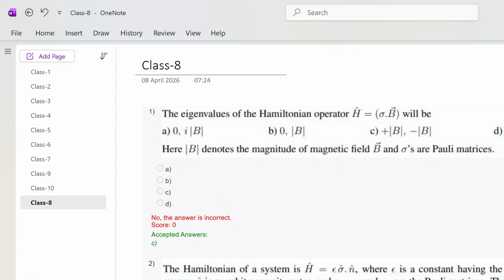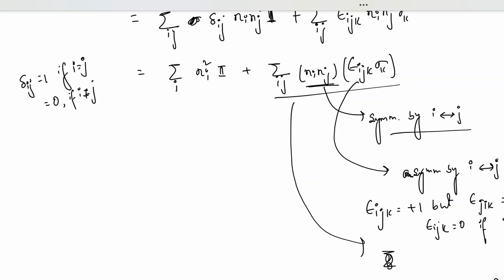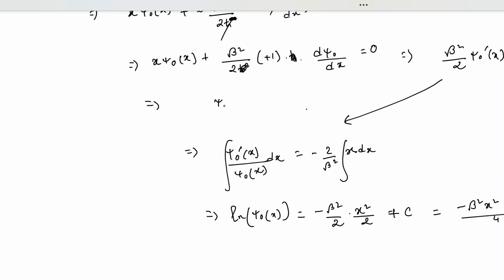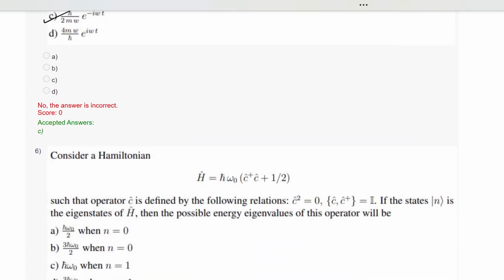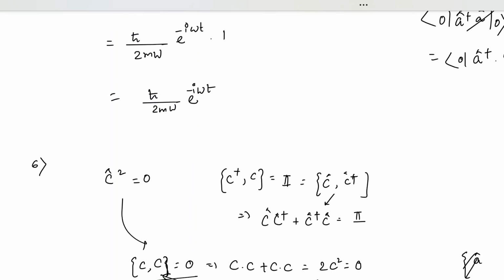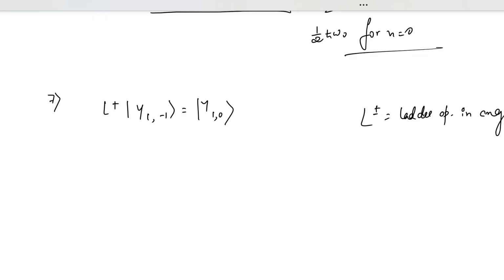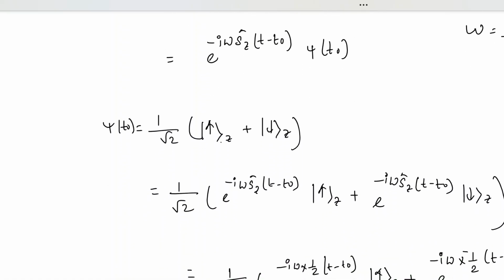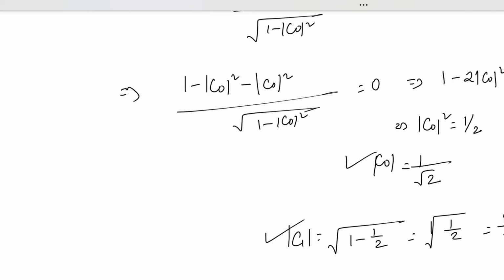Tutorial week 8 Quantum Mechanics NPTEL